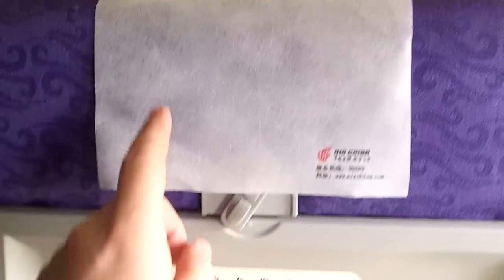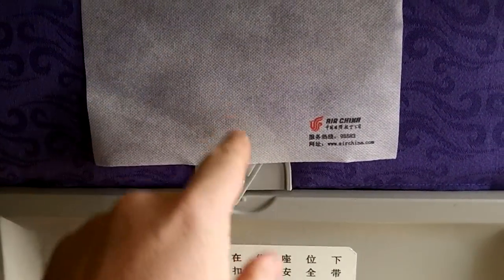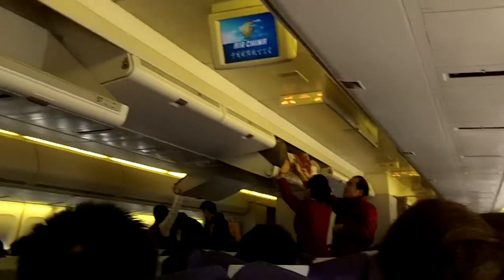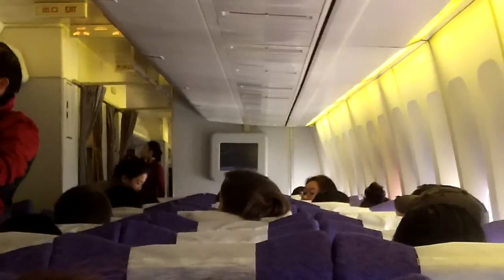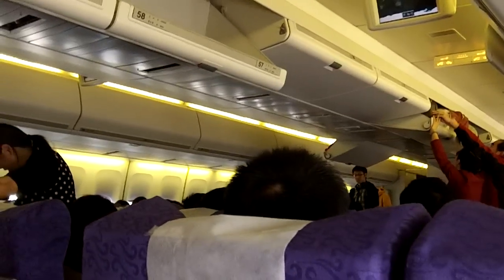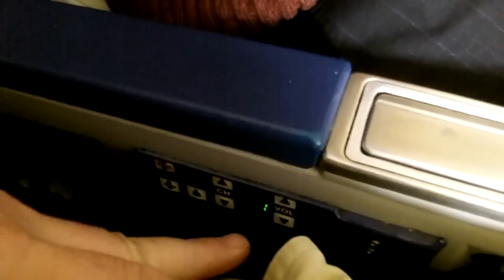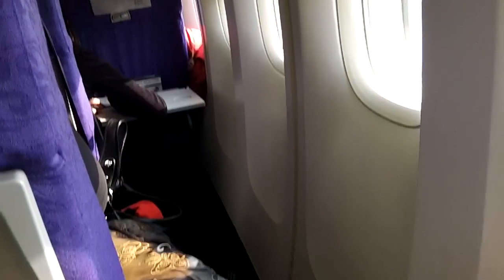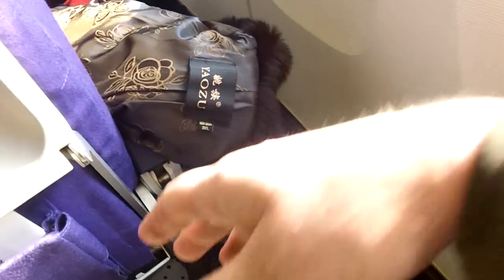Wayne Flying Air China from Beijing